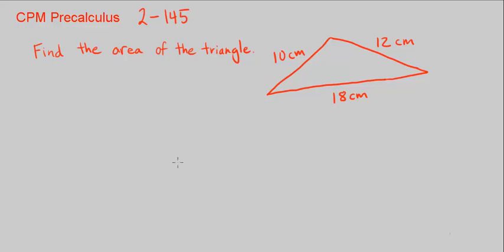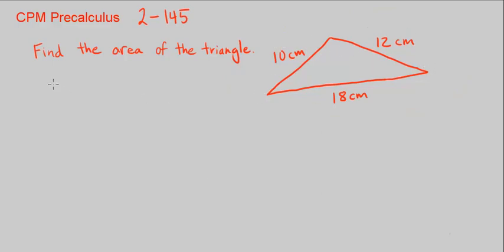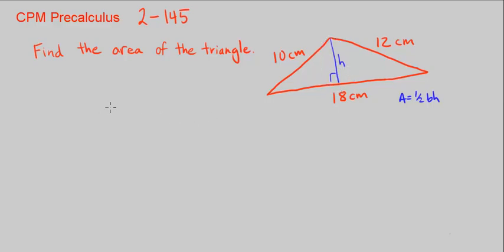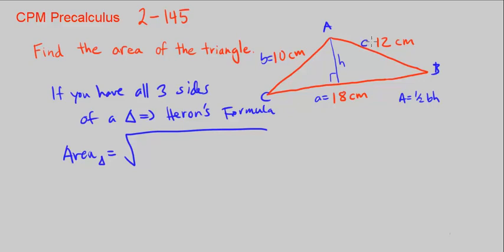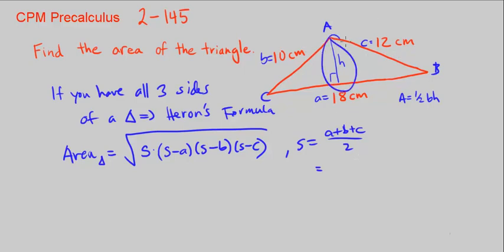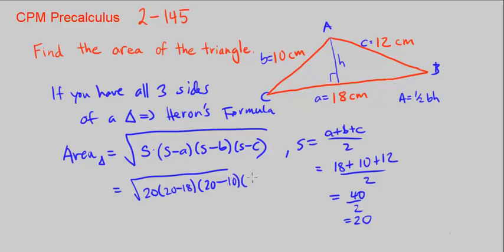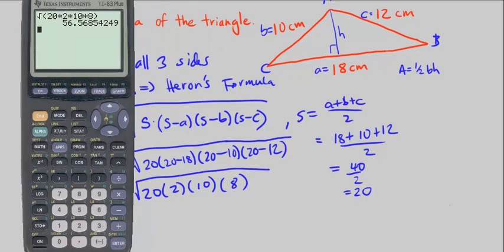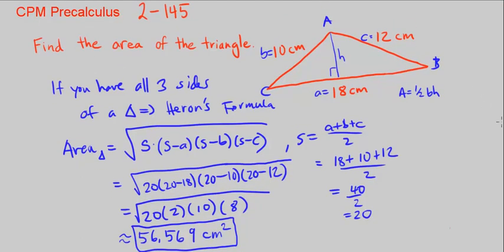CPM Precalculus 2-145 - Finding the area of a triangle using its 3 side lengths (Heron's Formula)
Finding the area of a triangle using its 3 side lengths (Heron's Formula)